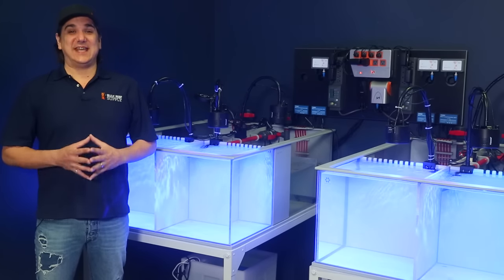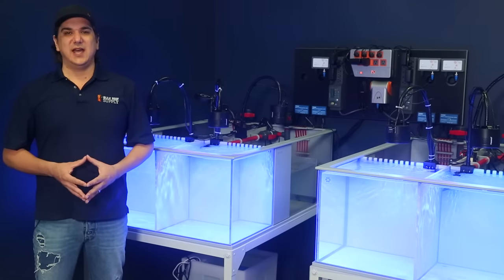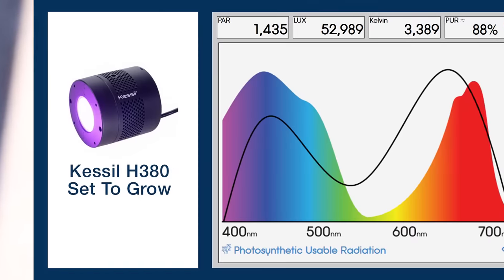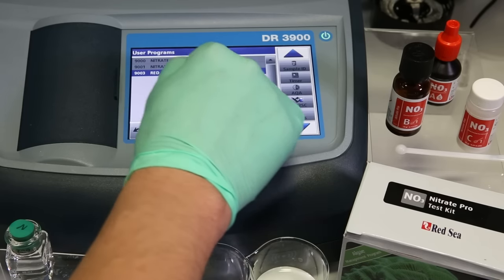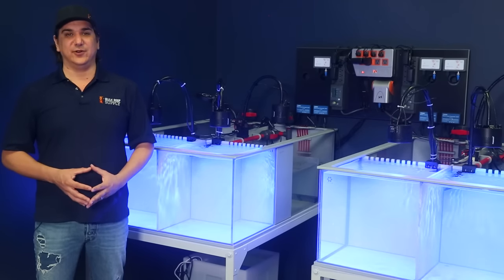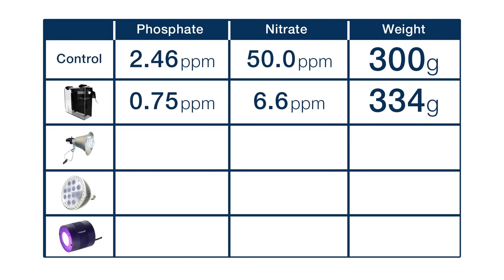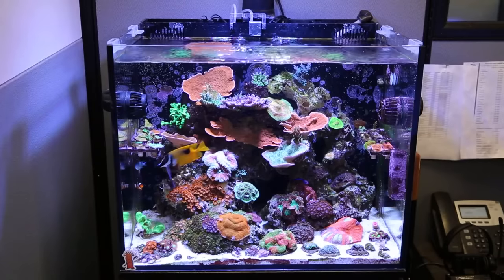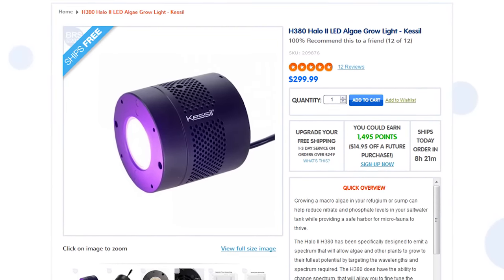Testing Refugium Part II: What really happened and what's next? | BRStv Investigates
Today on BRStv, we have a brand new episode for our series, BRStv Investigates.  In this series we explore popular reefing theories, products, methods, and what the manuals are missing, with a focus on putting them to the test!

We were very surprised and pleased with the final results of the Chaeto test and Ryan shares some of the highlights. We found that Chaeto can, not only, remove a significant amount of nutrients but may actually be capable of being the primary source of nutrient reduction for the entire tank!

In this episode, we also review the PAR and PUR results for each of the lights we used in test phase one, as well as the final weights of each ball of Chaeto's growth.

So follow along as we close out the first phase of the Chaeto test and preview what's coming up in the next test, as we try to help you make reefing a bit more fun and easy!

As always, there’s much more to investigate as we continue this series, so watch for future episodes where we put Pukani rock through the curing process test and TONS more!